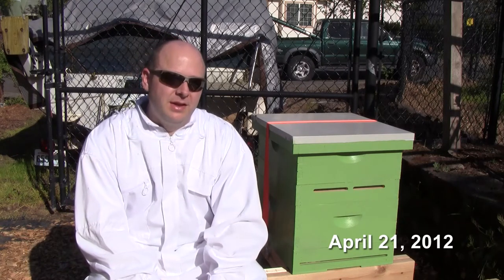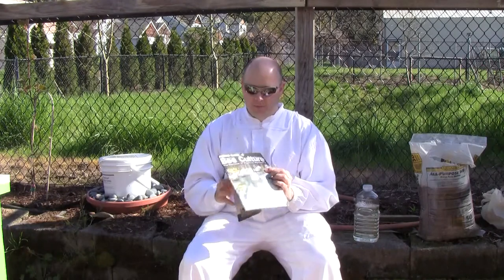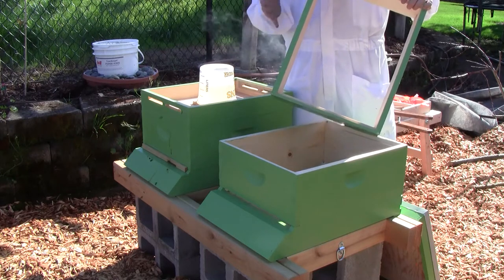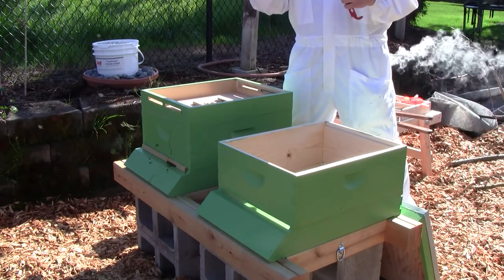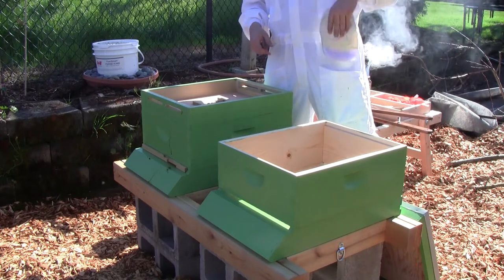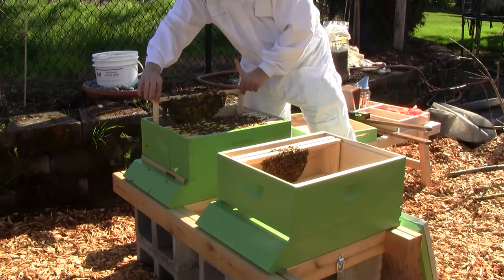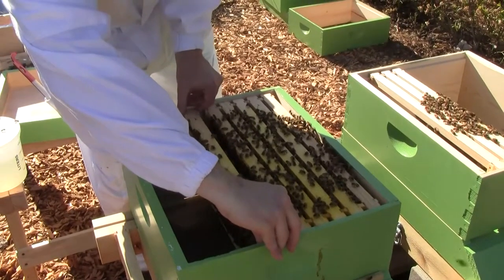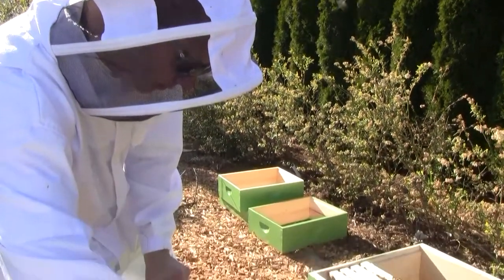Bee Vlog #12 - April 21, 2012 - Part 2, Inspecting capped brood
We get a good look at the queen and capped brood. I fix a mistake I made when I painted the boxes.